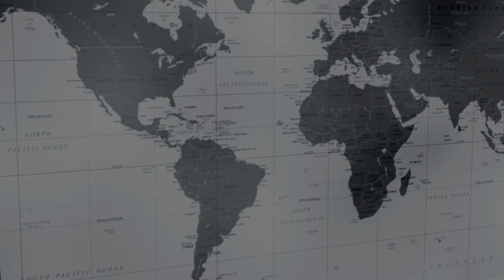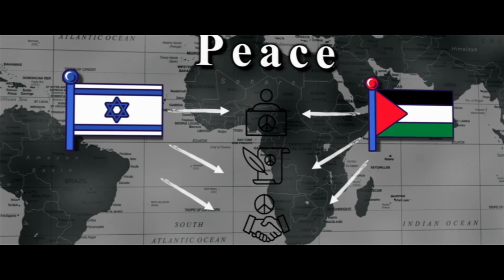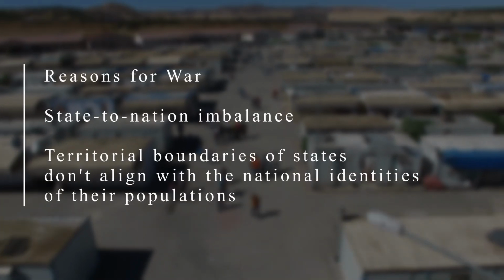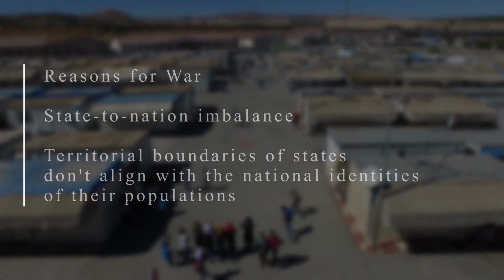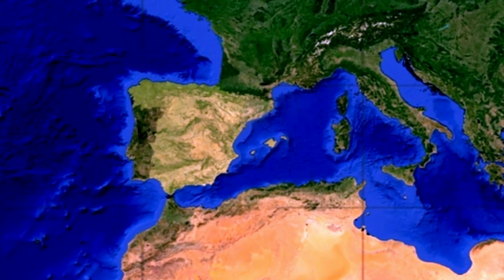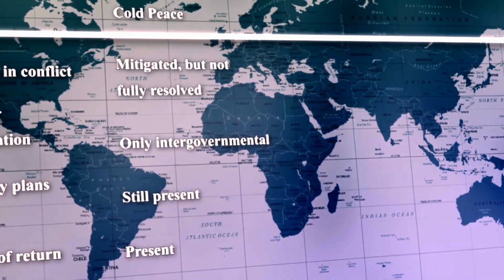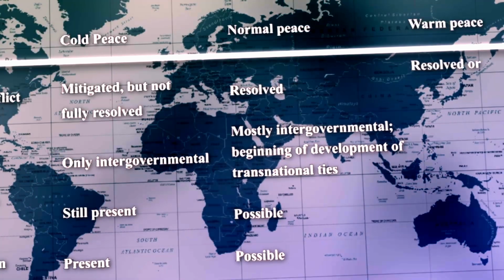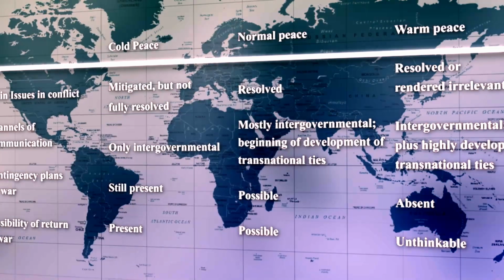What is a Country?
This video looks to explore the core components of what makes a country and how different levels of peace can affect a country